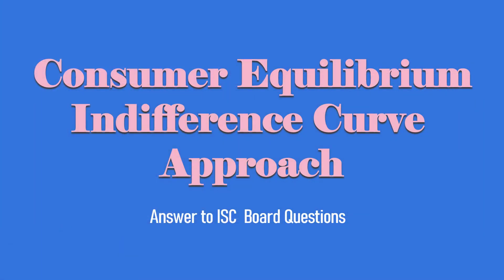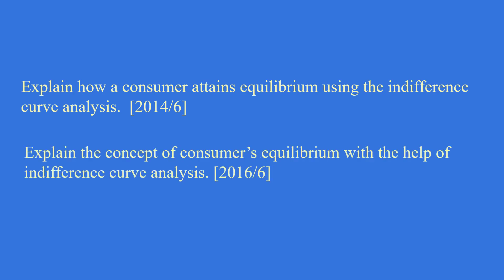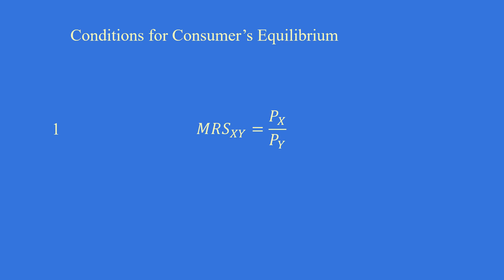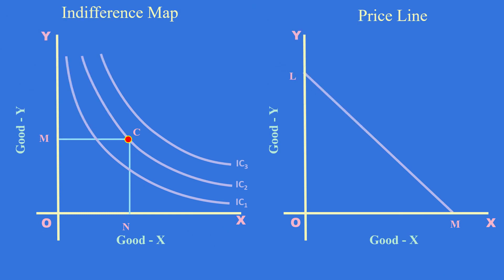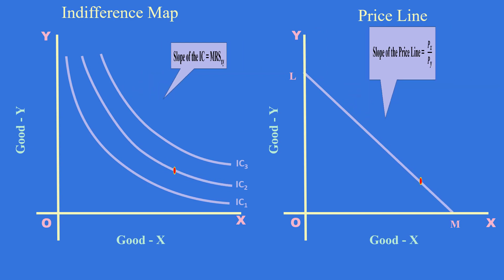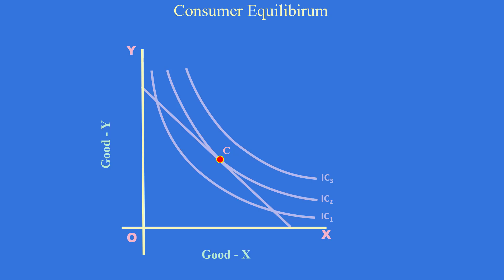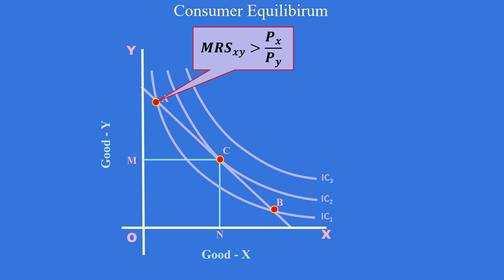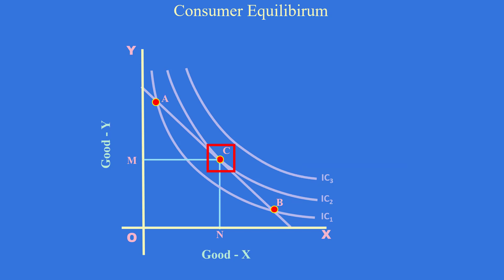Consumer Equilibrium – Indifference Curve Approach